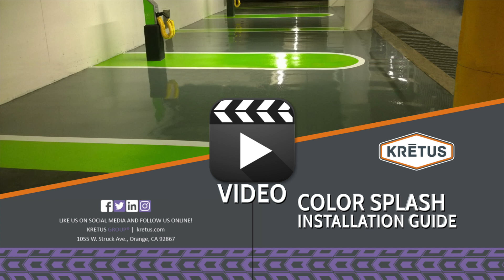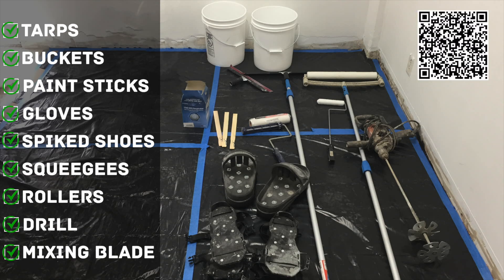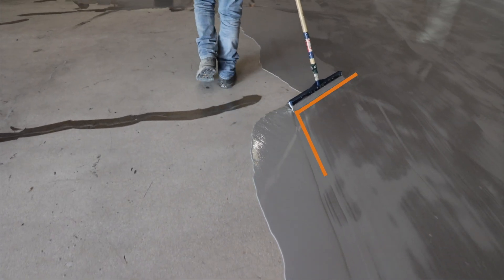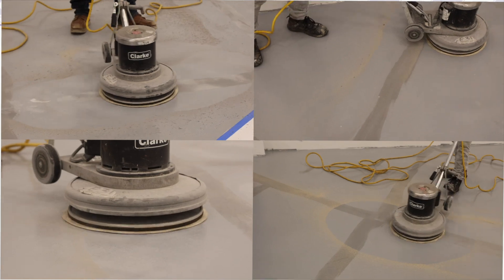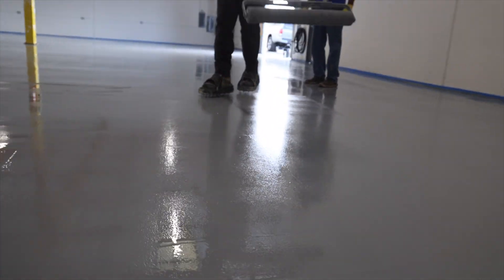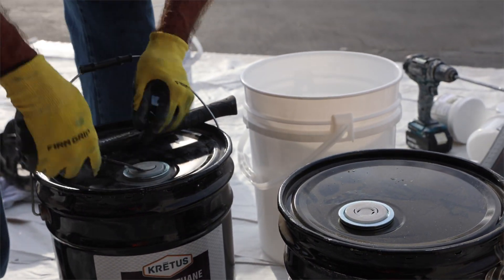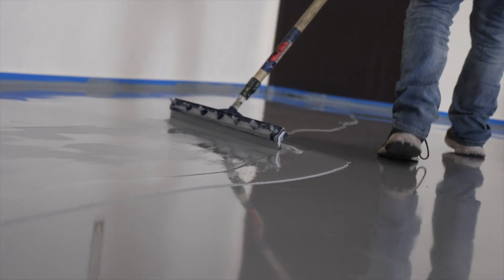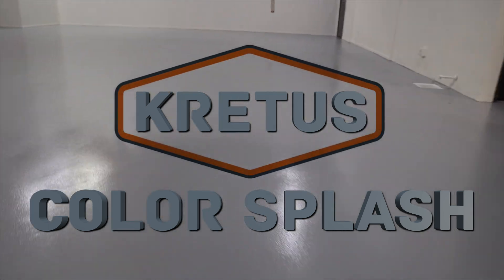Color Splash Installation Guide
This video details how to install the three applications in the Kretus Color Splash TS system.